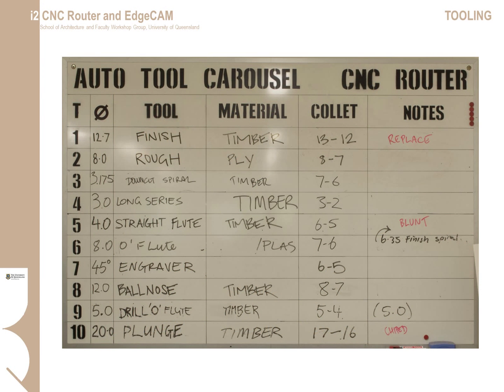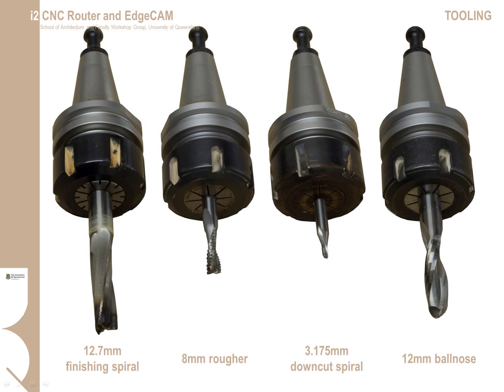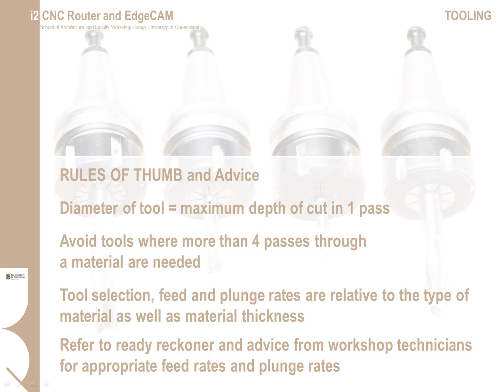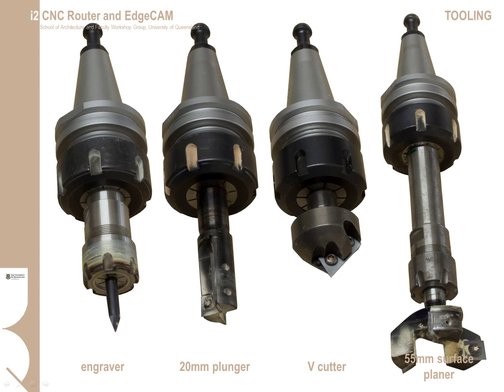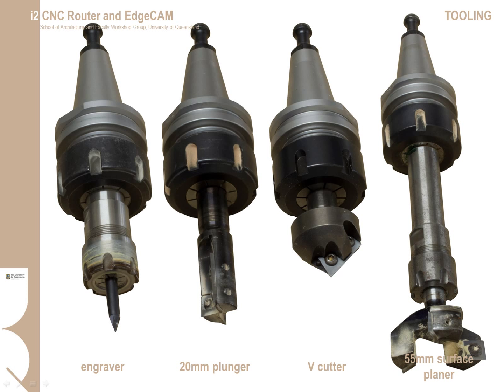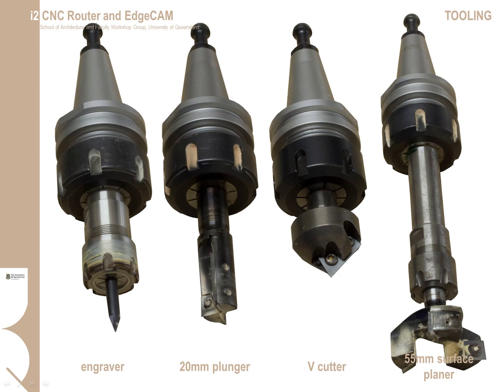CNC Router Instructional 2 Introduction to Tooling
An introduction to tooling when using a CNC router